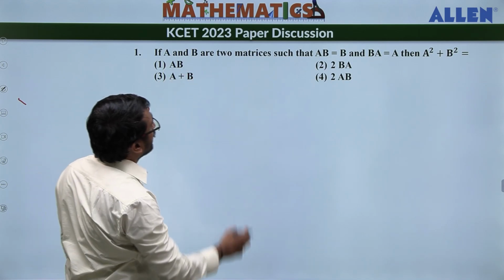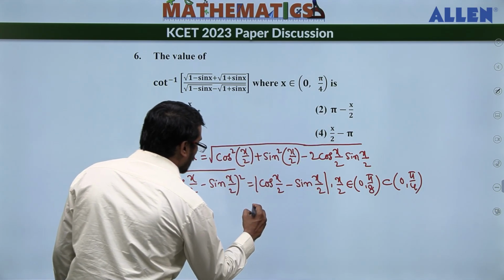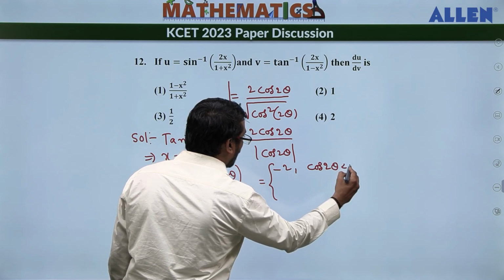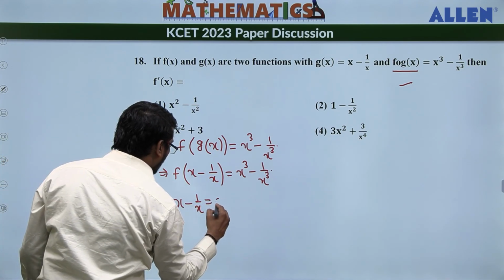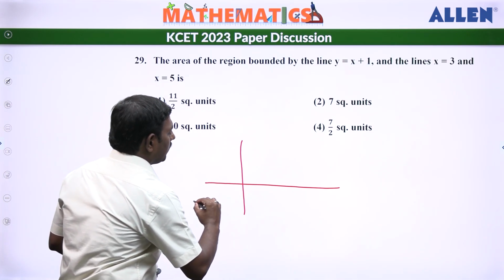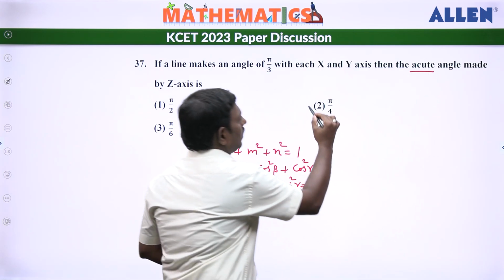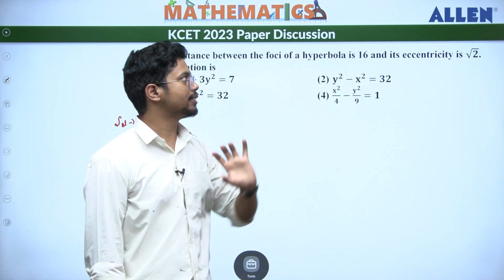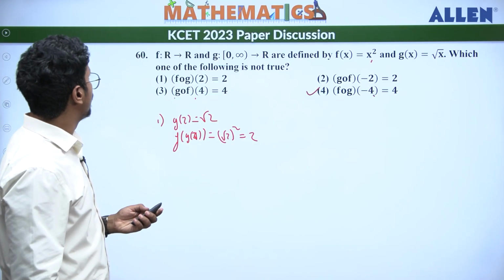🔴 KCET 2023 Complete Paper Discussion by Faculties (Mathematics) | ALLEN Bengaluru